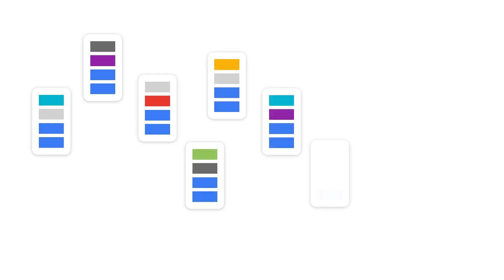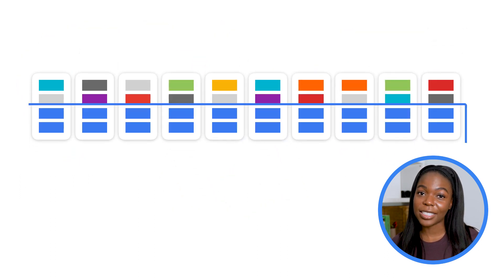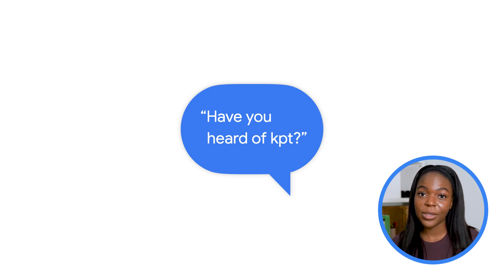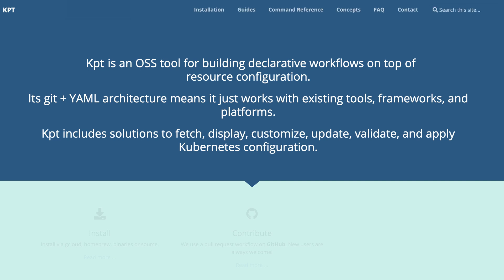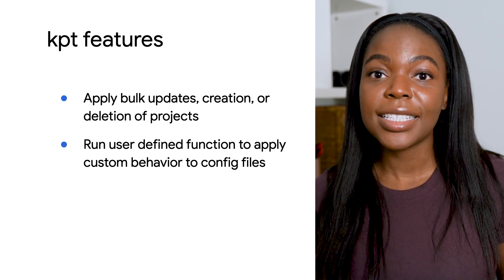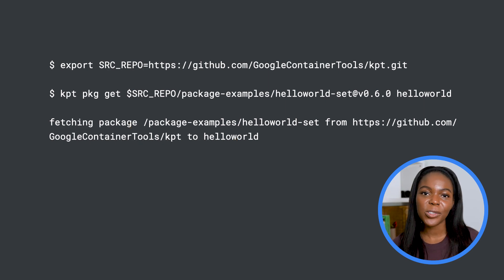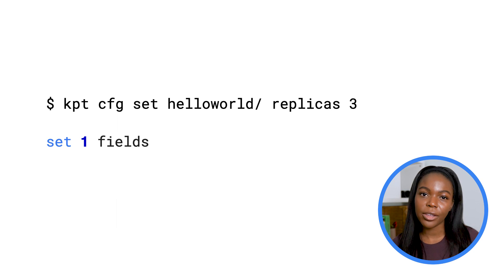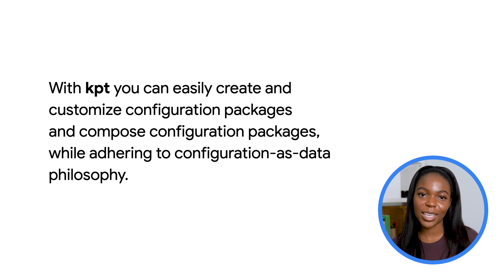Using Kpt for application development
Kpt, is an OSS tool for Kubernetes packaging, which uses a standard format to bundle, publish, customize, update, and apply configuration manifests. In this video, we show you how you can easily create and customize configuration packages and compose configuration packages with kpt - allowing you to quickly create applications, while adhering to a configuration-as-data philosophy. Watch to learn how you can utilize kpts for rapid application development!

Chapters:
0:00 - Intro
0:57 - How KPT can be helpful

product: kpt, Kubernetes; fullname: Bukola Ayodele;